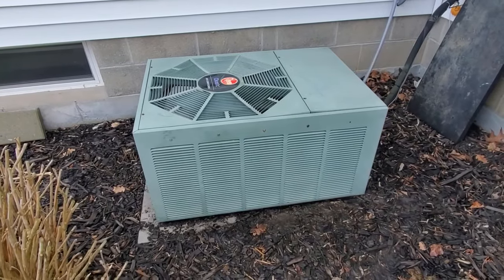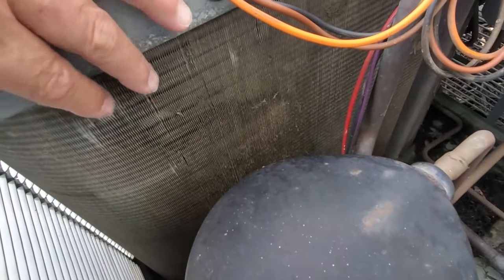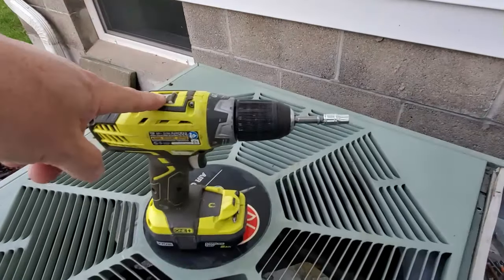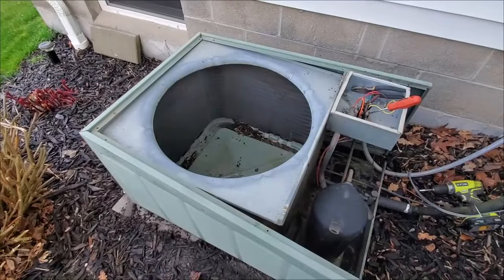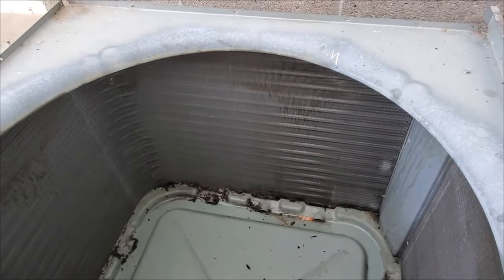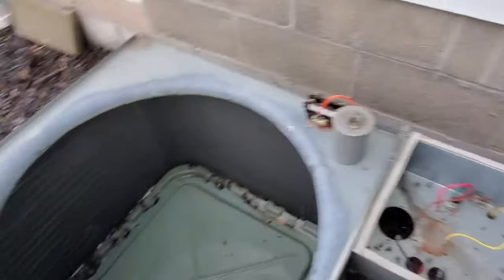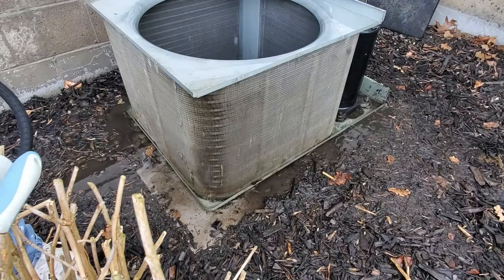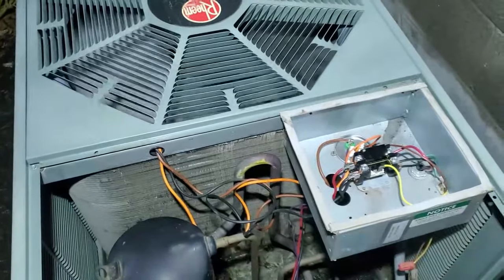How to Clean Your AC Condenser Unit - Rheem, York, Bryant, Carrier, Etc.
Summer is coming! Help your home AC condenser/compressor run more efficiently by cleaning the outside unit with some simple tools. Yes, you CAN do it yourself and save hundreds of dollars!